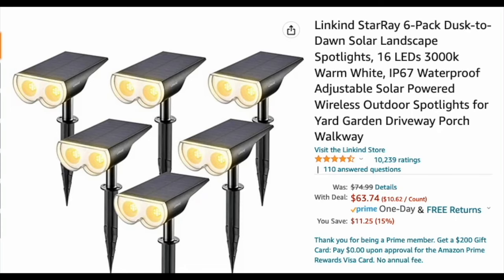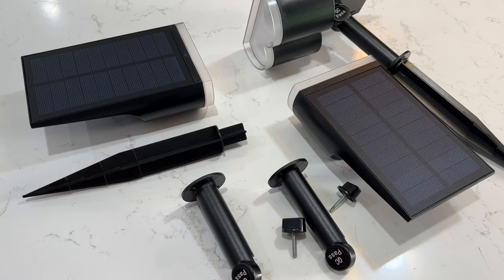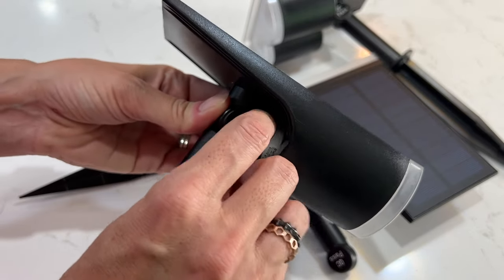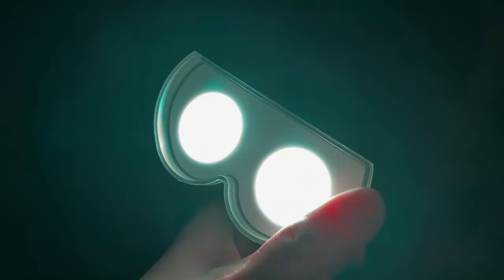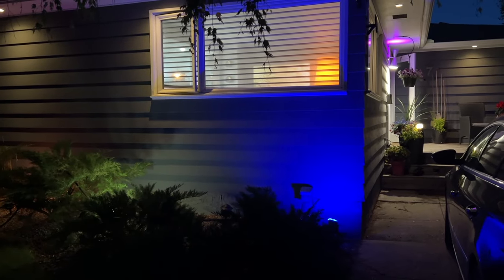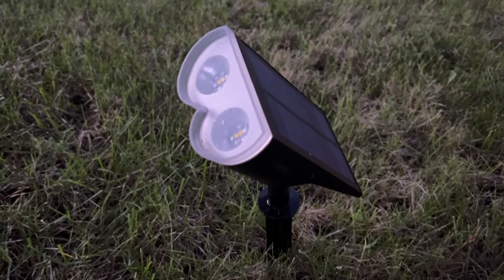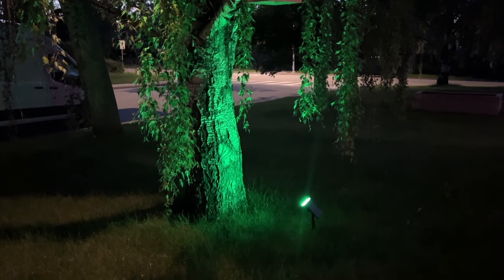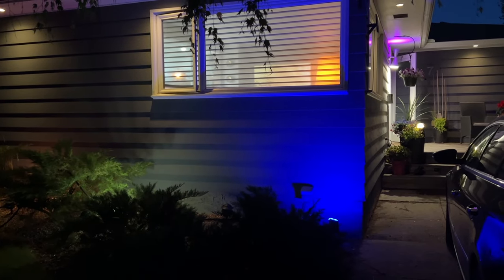I said I'd never recommend solar lights. Until I tried THESE! Linkind Solar LED Lights review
While we’re planting grass and touching up the paint, it’s all too easy to forget there’s another way to spruce up your yard and that’s with lighting. While you can install AC-powered wired lights, solar lights continue to be popular because you can place them literally anywhere. But so many solar lights are cheaply made, and die after a couple season in harsh weather. So when I saw a set of solar LED lights that have over 10,000 5 star reviews on Amazon, I thought I should try them out.

IN this review we’ll look at the weatherproof Linkind Colour changing solar powered landscape lights. I’ll show you what you get, how to set up and assemble them, what they look like after dark and let you know if I can recommend them for you.

The Linkind Colour changing solar powered landscape lights arrive needing assembly but fortunately it’s easy. You have two options for the installation; you can use the flat mounting base with included screws to attach them to posts, desks and even the side of your house. Or use the included stakes to push them into the ground.

The main post simple clicks together and is fastened with these handy thumbscrews. Then you can add the stake by pushing it into the base. The light with stake attached is about ??? Inches tall.

Each light has a large head with a big solar panel on the top. Two LED lights are aimed out front, and the head can be adjusted by loosening the thumbscrew.

The LED lights are quite bright; much brighter than some of those other solar lights you’ll see; inside those two lamps are a total of 16 LED beads.

These lights change colours and you can set different modes. There’s no need for an app or Wi-Fi with these; you just use the multifunction button under the head to click through your options:

The Linkind solar landscape spotlights provide various color selections in both dynamic and static form including:
8 fixed colors: Red, Green, Blue, Lemon Yellow, Purple, Cyan, Rainbow, and Cool White
1 auto changing color mode that will cycle through all the lights. For the most part, I chose green to highlight some of the plants in the yard, and blue to play off the color of our house.

So what’s the charging and battery life?

In a full charge, each light can last between 6-12 hours; about 6 hours if it’s running the colour cycling mode and up to 12 full hours if you choose one color and leave it. There will probably also be some adjustments depending on how good a solar charge it’s gotten the previous day.

Linkind says these are made to be rugged and to withstand all kinds of weather. They have an a IP67 waterproof rating meaning they’re protected against short periods of immersion in water while under pressure between 15cm and 1m. Hopefully these aren’t going under water but if you do have a flood, they should come out ok.
I’ve only had them in for about 2 weeks so I can’t say much about their longevity yet and we haven’t had much harsh weather, so I will have to look at updating this review after a year or so.

Overall, I’m pretty impressed with the Linkind Colour changing solar powered landscape lights.
They’re brighter than I expected, and the colours are quite saturated. I’ve got options for changing the colours or using the dynamic rainbow scene, and with solar power that lasts up to 12 hours, they can keep my yard lit up for both aesthetics and safety all night long.

I’ve not yet found any downsides to these lights, but like I said, I will have to see how long the batteries last after time and if they continue to be durable in harsh weather.

For now I can recommend the Linkind Colour changing solar powered landscape lights to you. They sell for about $29US for a 2-pack and up to $86 for a 6-pack and you can get them from amazon.